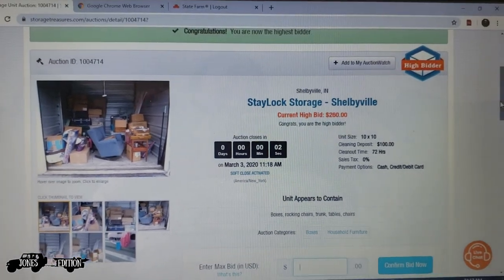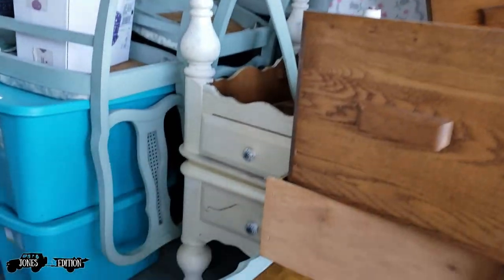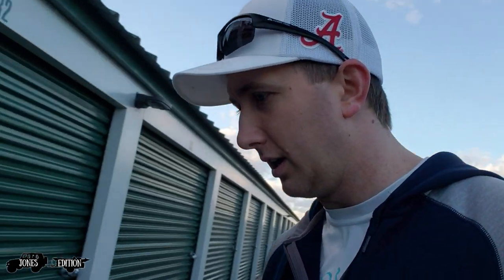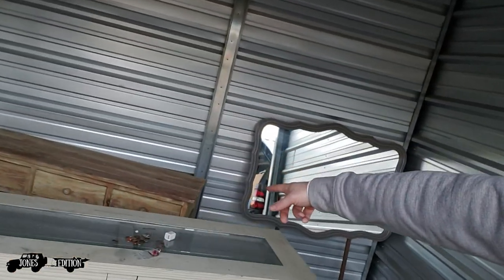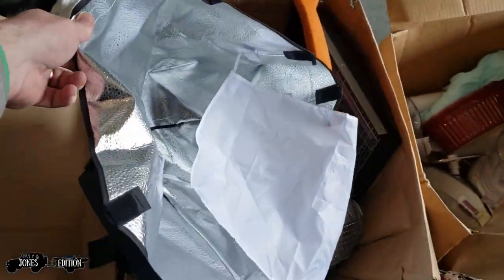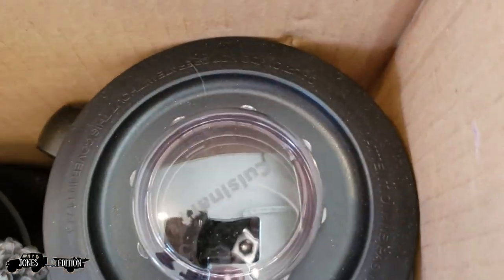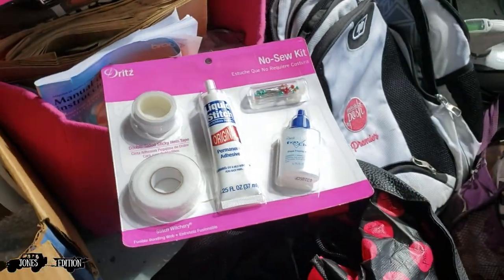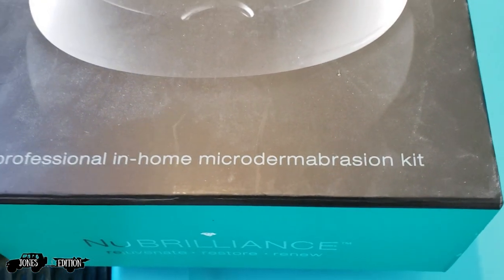#4 Another STORAGE UNIT! Clean Unit this time. Big Money Spent!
I bought my another storage unit! This one was a little pricey! I have you all enjoy this one. I was definitely the cleaning unit I have bought so far.

JONES EDITION STICKERS FOR SALE!!!
If you would like a sticker (they look like my little logo at the bottom of my video screen on all my latest videos. I will sell them for $2 (shipped). This is the best way I can figure out how to get them out to you guys at this time.

Custom 3.37" x 1" Die cut stickers (Small)

"To Better Times (Instrumental Version)"
Alder
Genre: 2010s Pop
Category: Happy
BPM: 126
Energy: Medium